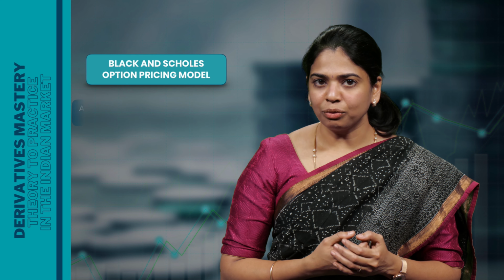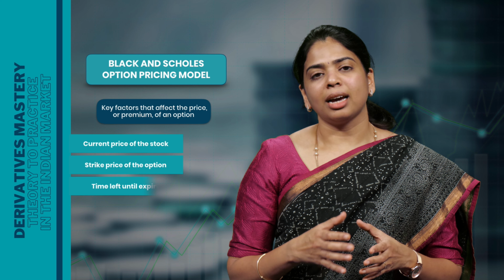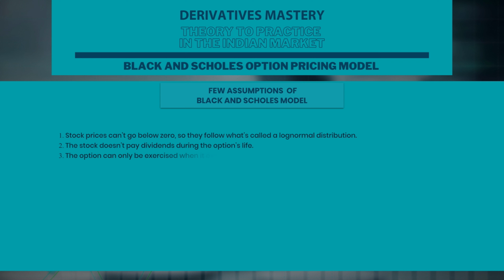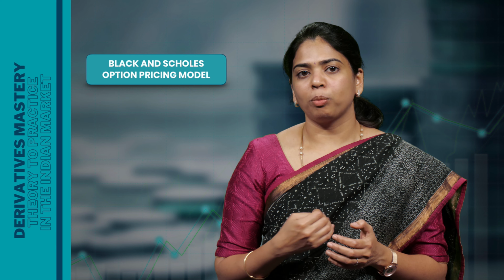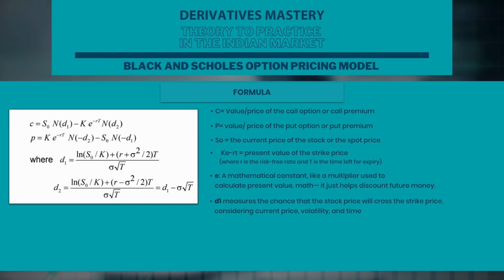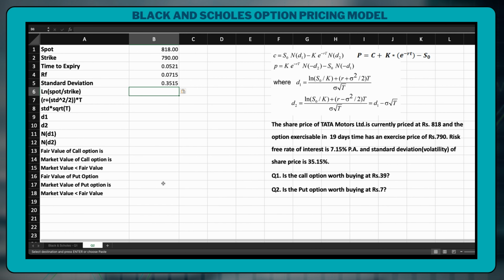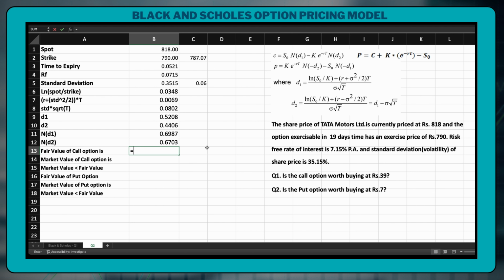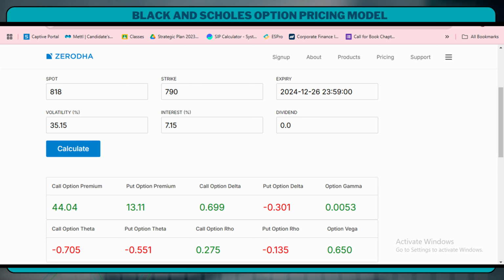21. Black and Scholes Option Pricing model